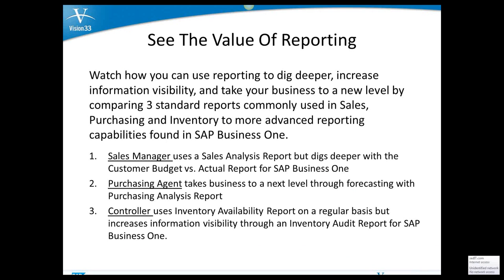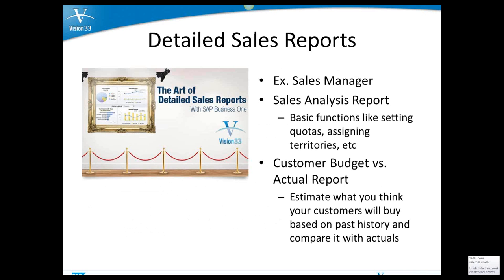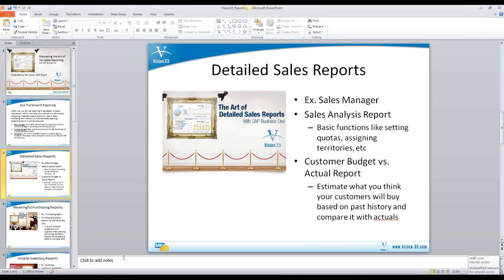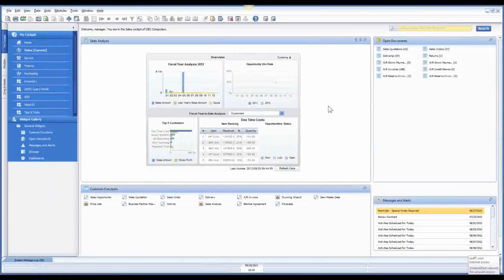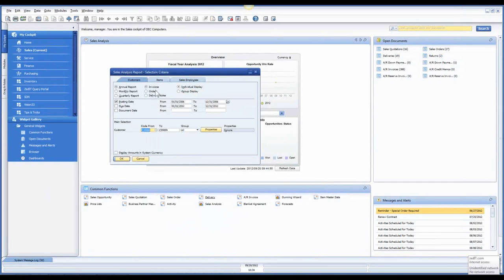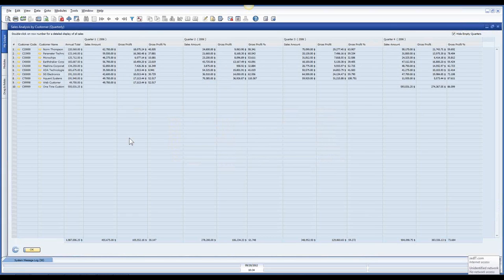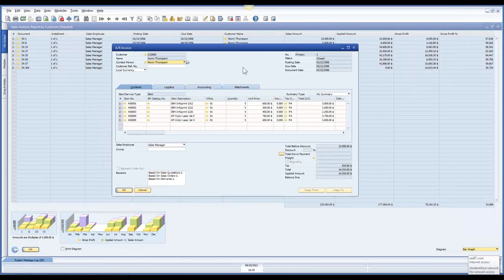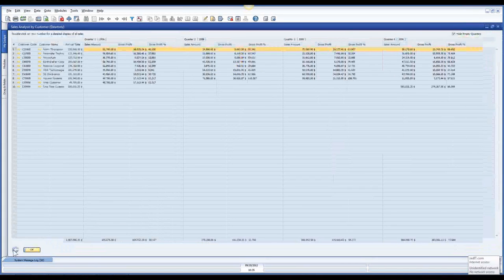Mastering The Art of Valuable Reporting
Mastering the art of reporting with SAP Business One.

If you would like to view the rest of the video or many more like this one, please join our Customer Resource